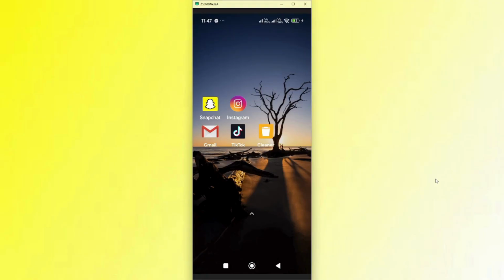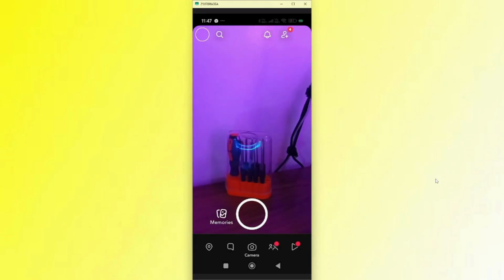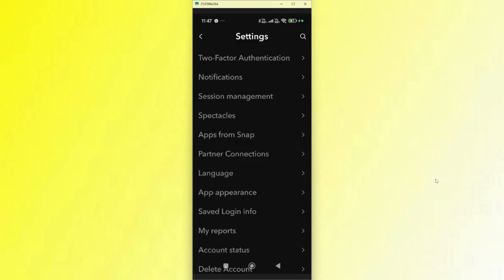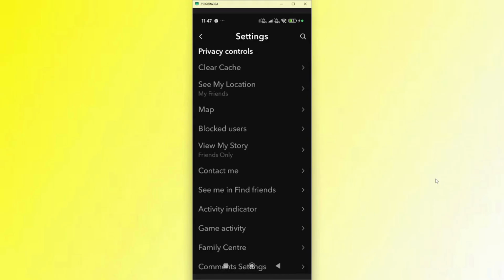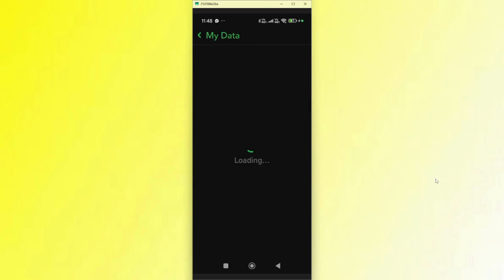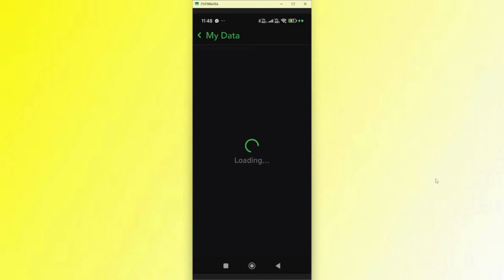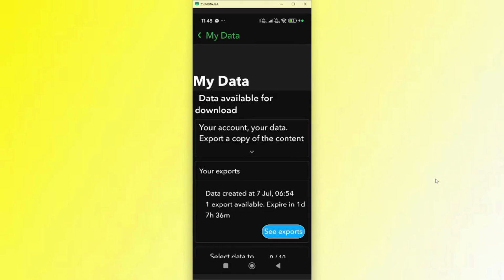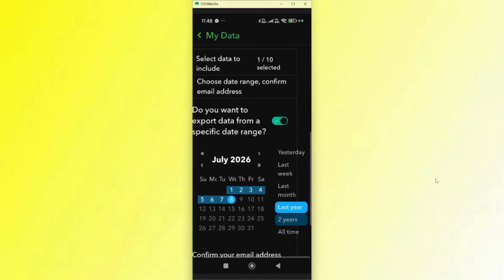How to Export Snapchat Memories - Full Guide (2026)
In this video, you'll learn how to export Snapchat memories, even if you're a total beginner or just need a quick refresher. By the end of this guide, you'll know exactly how to save your cherished memories from Snapchat so you can keep them forever.

Here is the step-by-step breakdown:
00:00 Open Snapchat App
00:15 Click on Profile Icon
00:30 Tap on Gear Settings Icon
00:45 Navigate to App and Privacy
01:00 Tap on My Privacy and Data
01:15 Tap on My Data
01:30 Find Export Your Memories Option
01:45 Tap on Request Only Memories